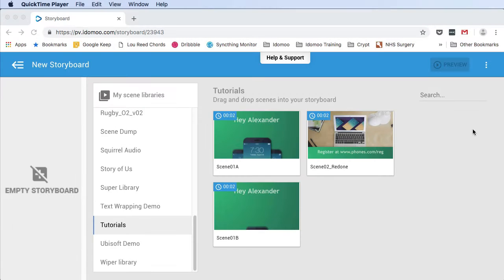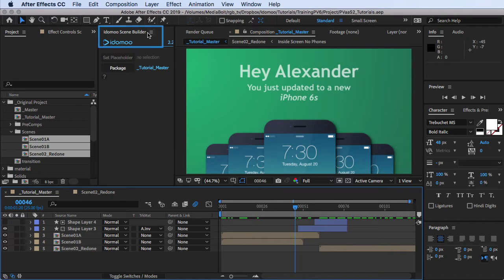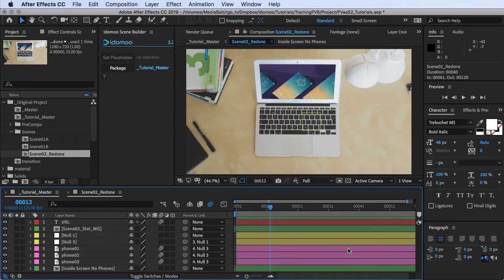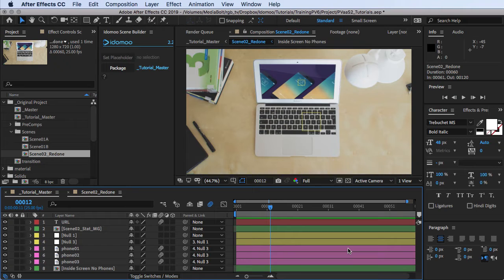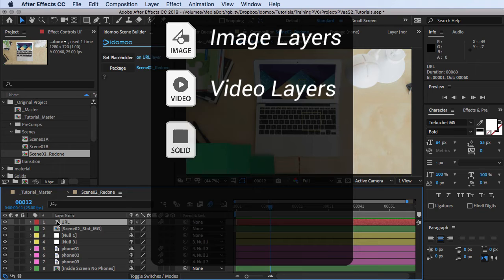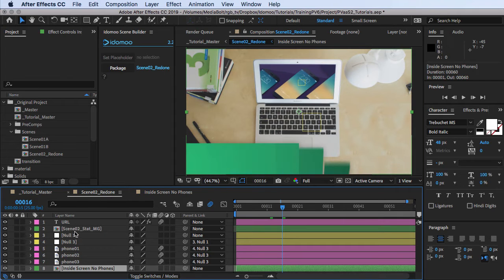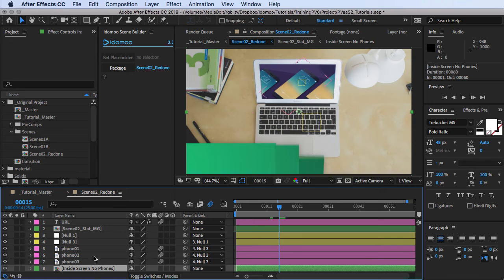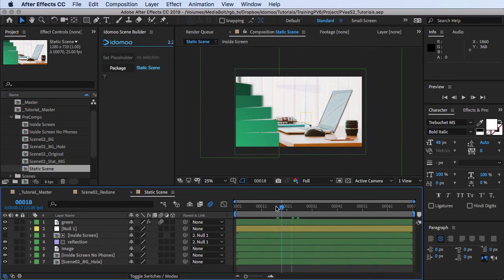Lesson 1: Project Structure | Create IDMs with After Effects | PVaaS 2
This video explains how to structure an After Effects project so it's ready to be packaged and turned into scenes.